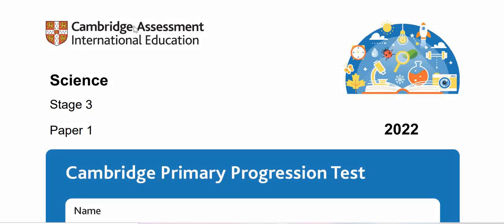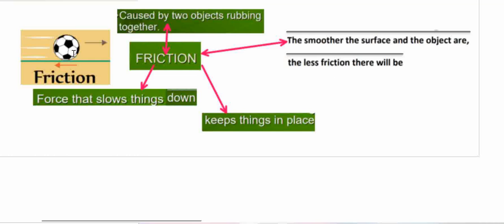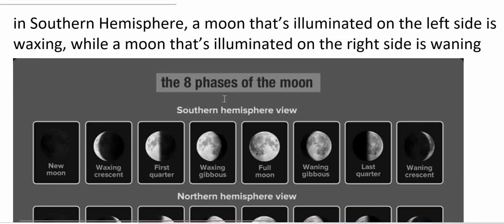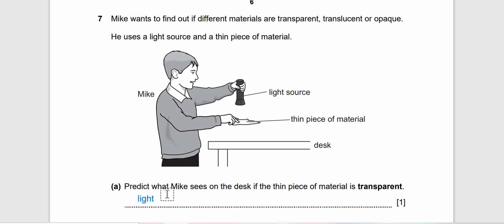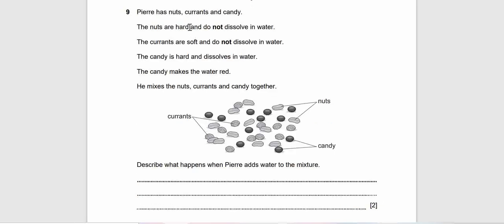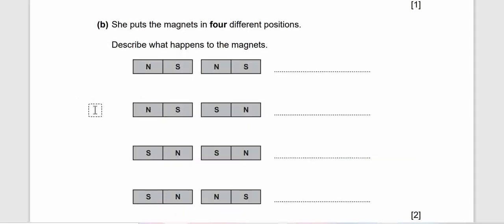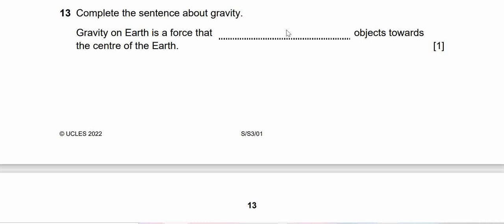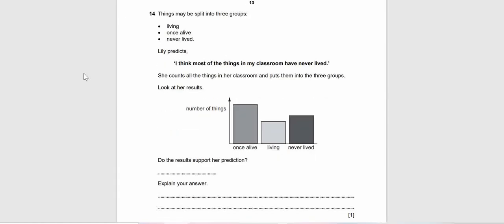2022-p1-STAGE 3- SCIENCE PROGRESSION TEST -S-S3-01-full solution explained-best&easy way-study exam